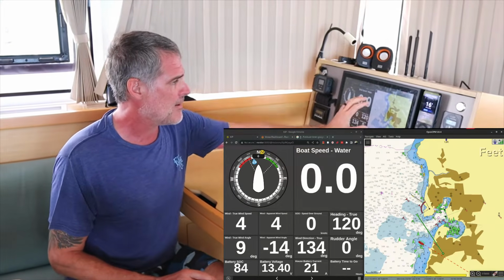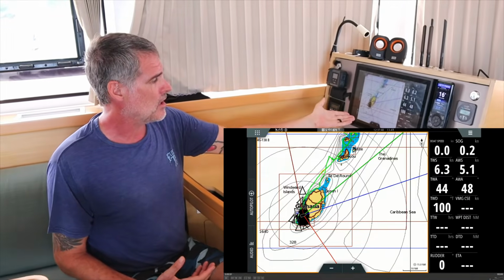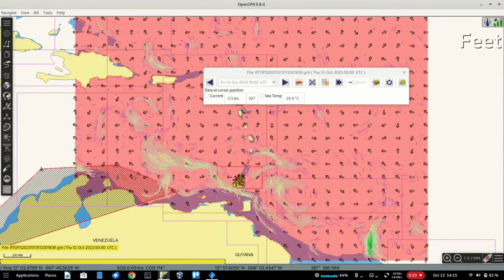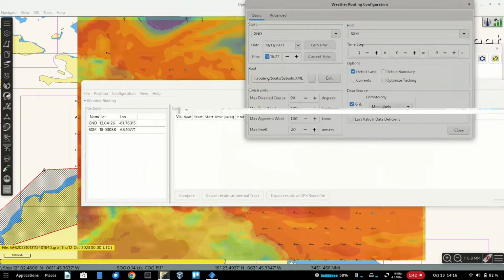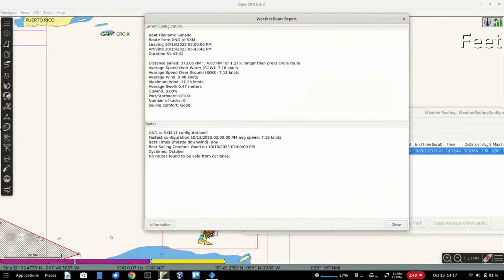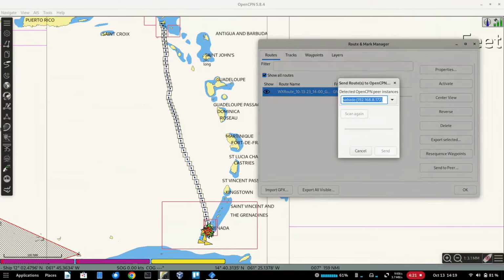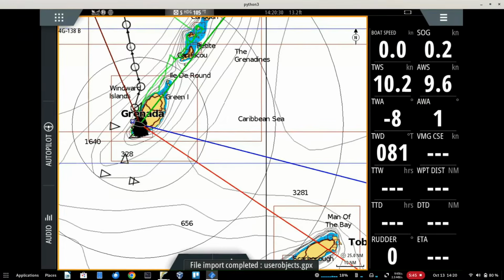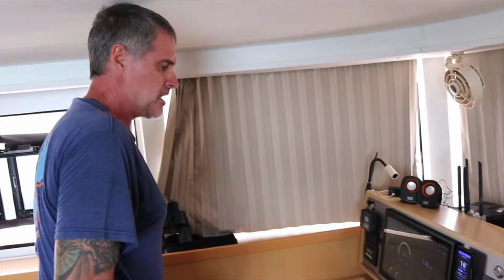How OpenCPN and SignalK Replaced Our Expensive Navigation Software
We have recently ditched our expensive navigation software in favor of Signal K and OpenCPN, free alternatives. When planning passages, we can now plot the best course for the weather and current, transfer that course to multiple devices aboard Sabado, overlay radar, and customize our anchor watch alarm. Using Grafana and influxDB, we have also designed a page displayed on our nav desk monitor screen (and on mobile devices while away) that tracks our energy and water levels, refrigeration temperatures, propane and fuel tank levels, and more! The color-coded data and speech-enabled alarms have taken the mystery out of our boat: we can check everything on one screen, and there are no unidentified beeps!

An added bonus to this new system is that it is all free and open-source software, including the Linux operating system.